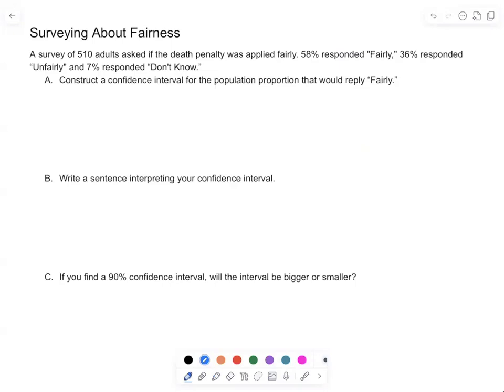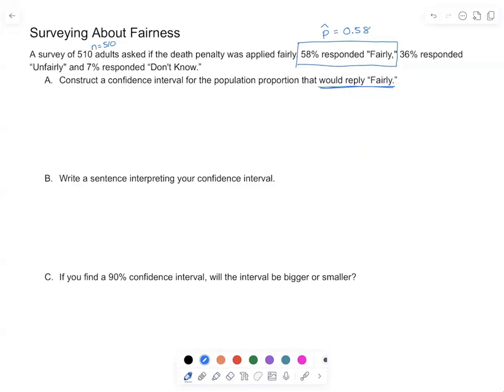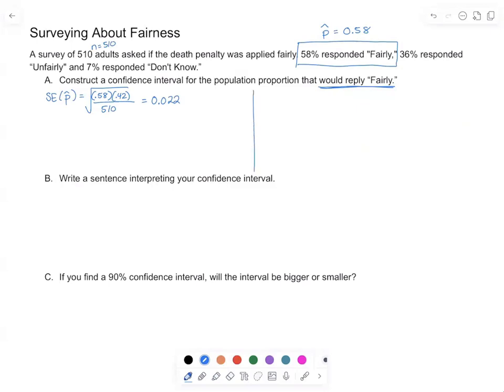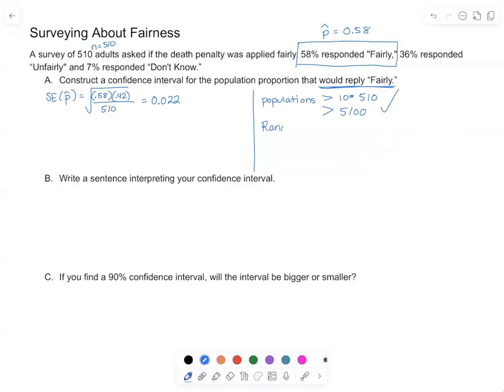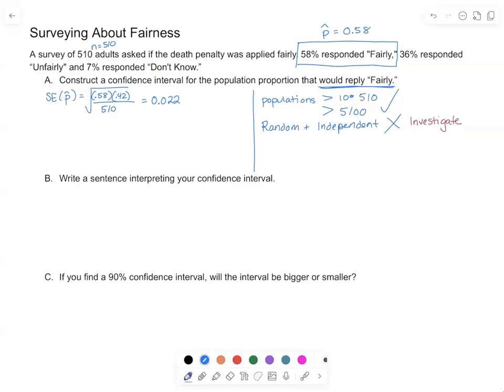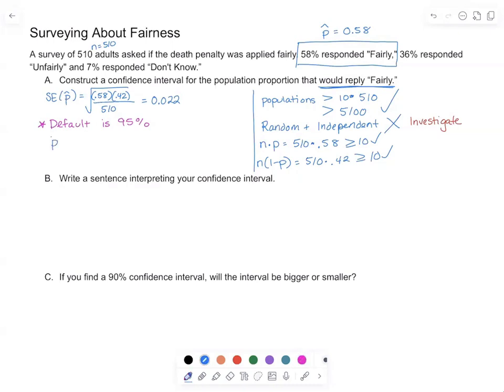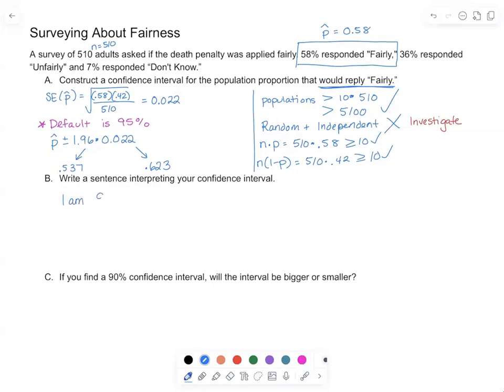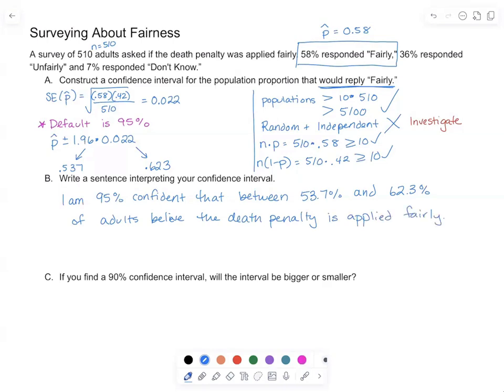Death Penalty Example